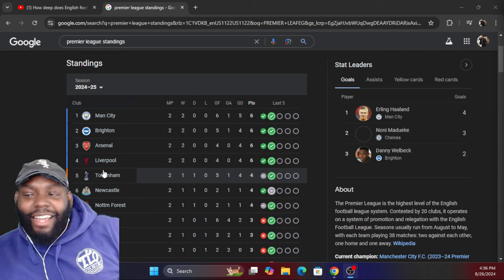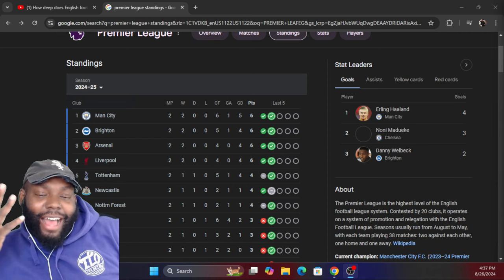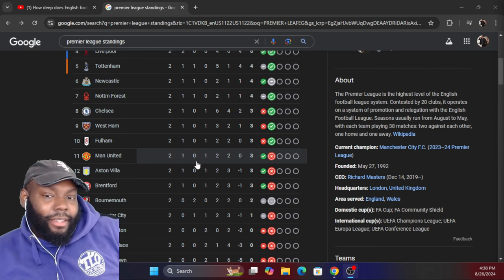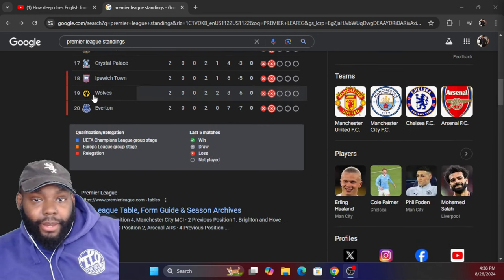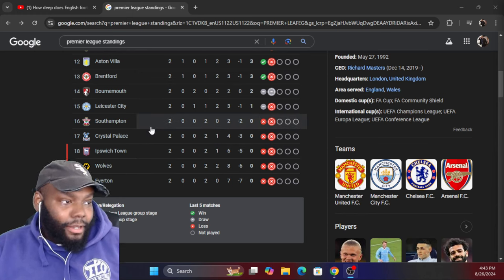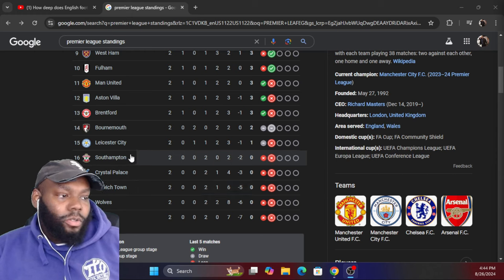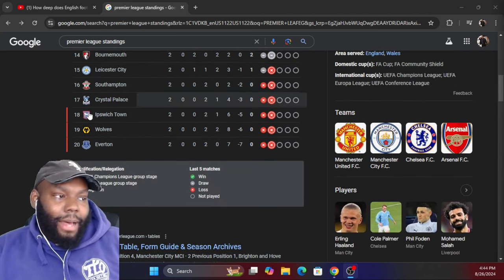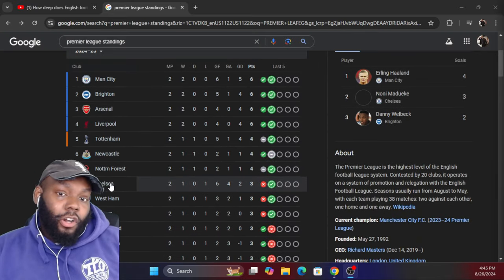THESE PREMIER LEAGUE TEAMS SUCK LET ME TELL YOU WHY!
MY HONEST OPINION ON WHAT I SEE GOING ON IN THE PREMIER LEAGUE RIGHT NOW